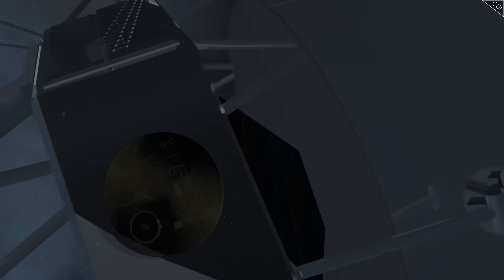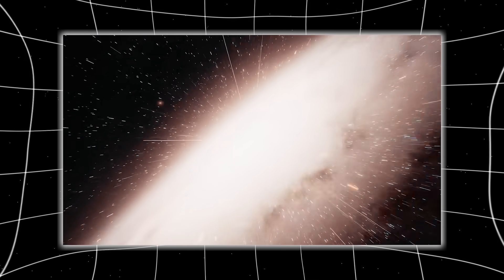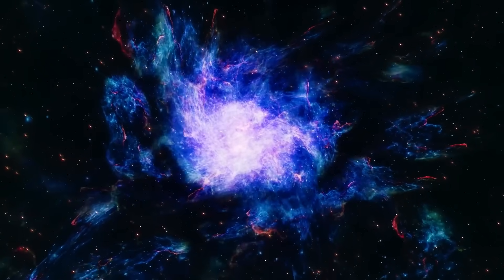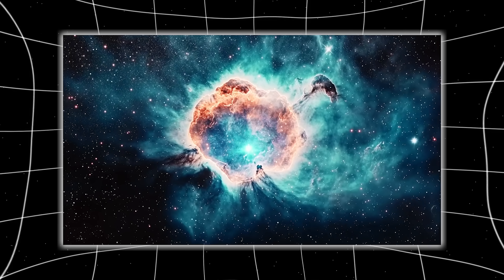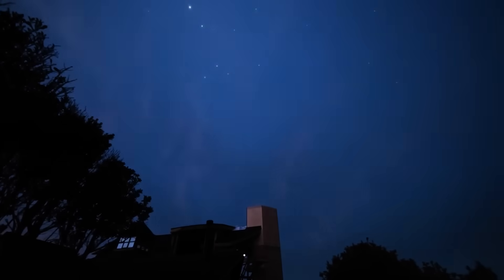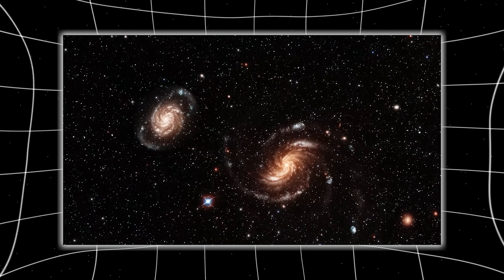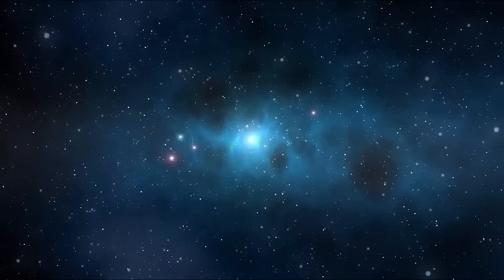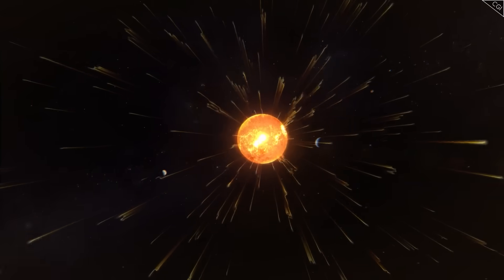Voyager just made an IMPOSSIBLE Discovery and JUST STOPPED THE WORLD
When Voyager 1 crossed the heliopause in 2012, it became the first human-made object to truly leave the Sun’s protective bubble. Many believed it would drift into silence, passing into a dark, empty stillness. But in April 2024, after months of garbled transmissions, Voyager came back online. And what it started sending shook the foundation of astrophysics. Out there, beyond the heliopause, space isn’t quiet. It’s humming. A low-frequency oscillation, steady and rhythmic, fills the void—like the pulse of a living thing. Voyager’s plasma wave instrument detected a kind of ambient energy, whispering through the interstellar medium. But it wasn’t just the hum. The spacecraft also measured density spikes—bursts of pressure, like shockwaves left behind by ancient supernovae. It’s as if Voyager was passing through layers of memory, zones in space shaped by stellar deaths that happened thousands, maybe millions of years ago. Interstellar space isn’t an empty corridor. It’s a swirling ocean of invisible currents and echoes. And Voyager is our tiny sailboat, navigating blind through weather we never even knew existed.